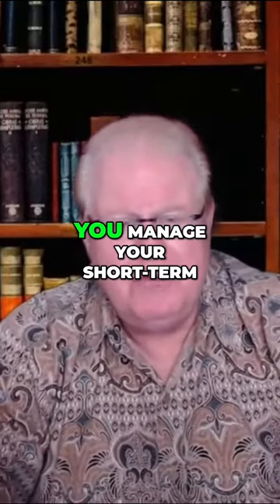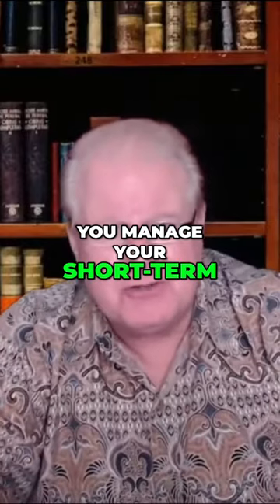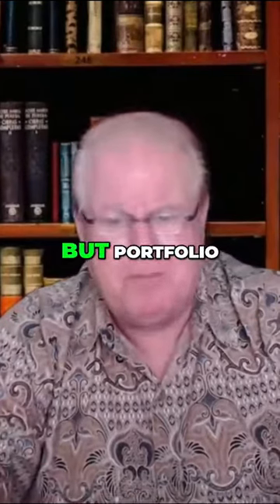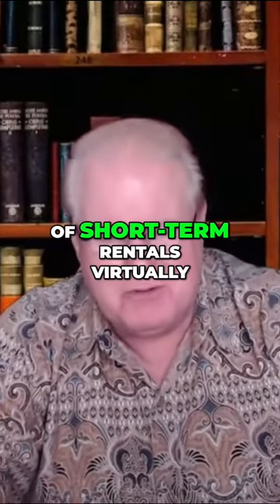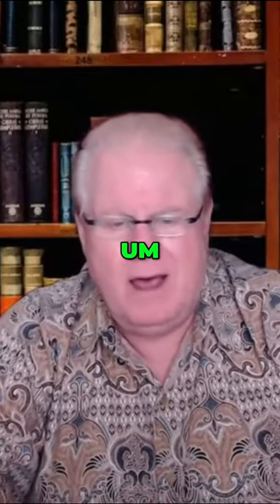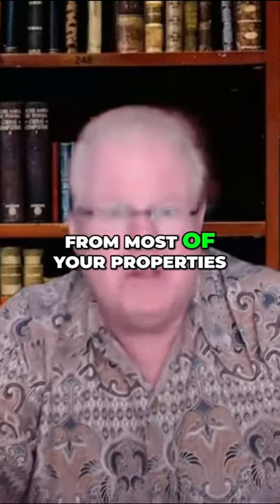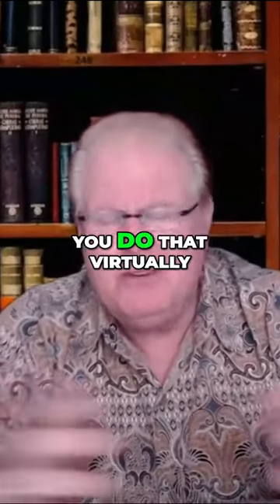How to Successfully Manage Short-Term Rentals Virtually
“Unleashing the Potential of Short-Term Rentals with Experts Tim Hubbard and Jay Conner”

Tim Hubbard started his real estate career as an investment broker and has been personally investing in real estate for the last thirteen years.

His current portfolio consists of nearly 70 properties spread across three countries and five cities.

He began focusing on short-term rental investments through his travels around the world while visiting hundreds of different cities and discovering that he could earn 3-5x more net income than he could with traditional rentals.

He has since founded and acts as CEO for Midtown Stays, a short-term rental accommodation company, that has successfully managed over 30,000 guest arrivals with properties spanning from Canada to Southern Brazil.

He loves teaching on the subject helping others to discover how they can multiply their returns while living remotely and with as little headache as possible.

He is the host of the Short Term Rental Riches which has been downloaded nearly half a million times.

Tim holds a degree in International Business and an MBA from the University of California of Davis.

He has lived overseas since 2016 but splits most of his time between Colombia and Southern Brazil where you may find him whacking the occasional tennis ball or getting sunburned on a morning run.

What is Private Money? Real Estate Investing with Jay Conner